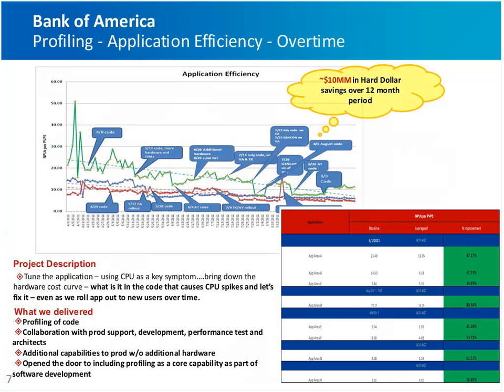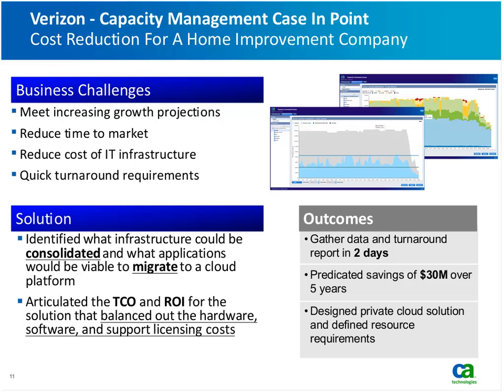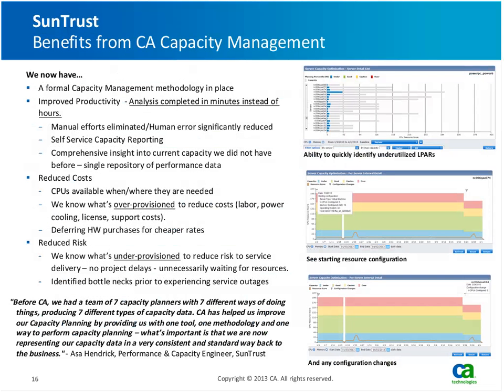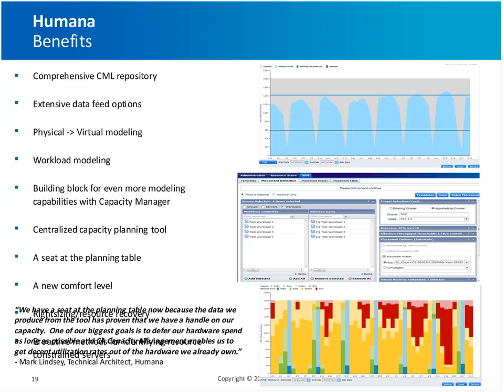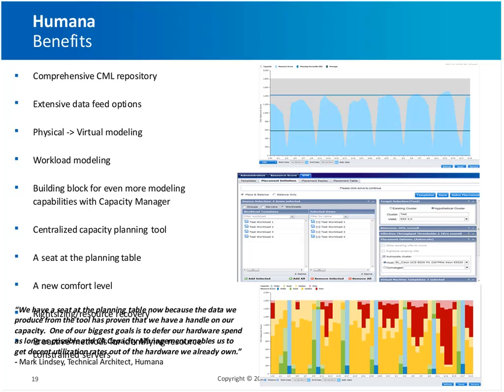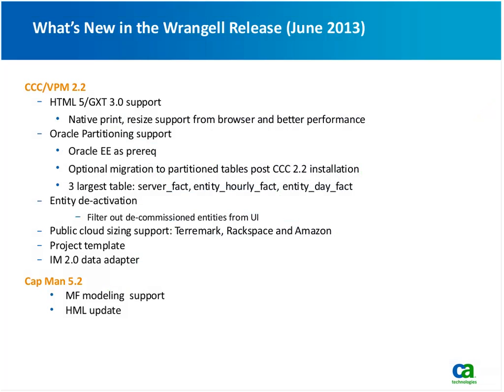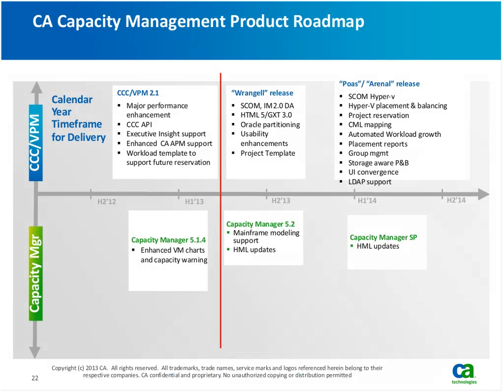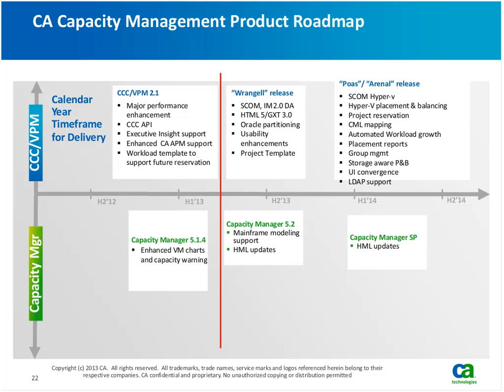May 2013 - CA Capacity Management Global User Community Webcast Replay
Topic:

CA World Highlights and Customer Validation Program. Speakers will be Michael Zhang, Senior Principal Product Manager at CA and Jeremy Rossbach, Principal Product Marketing Manager at CA.